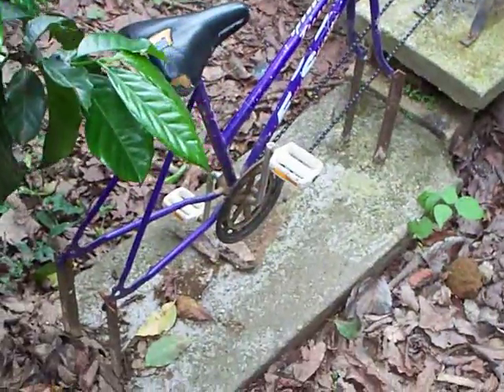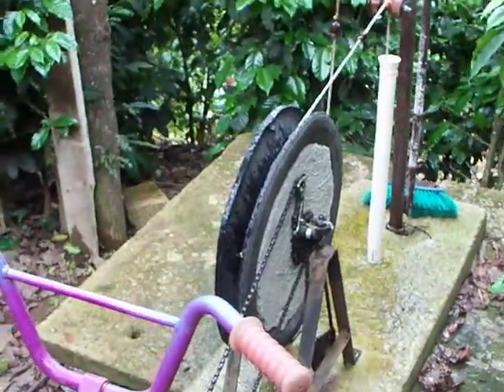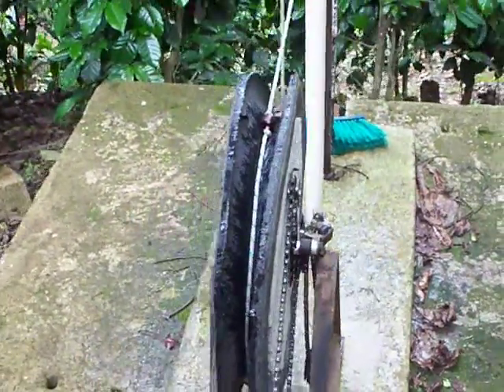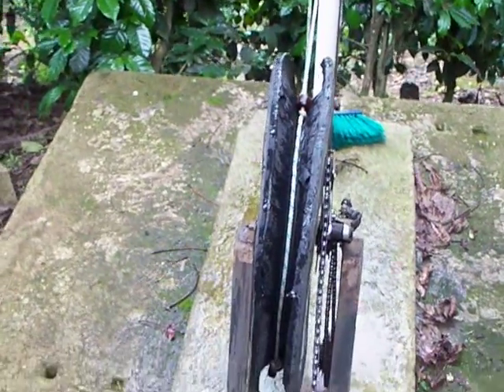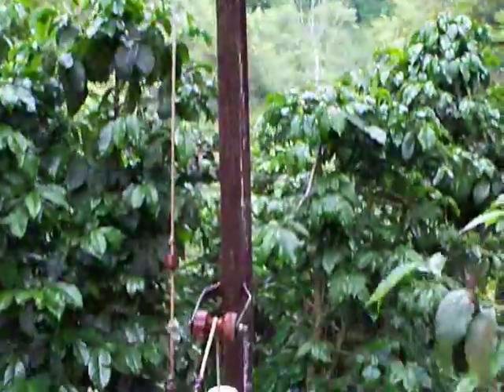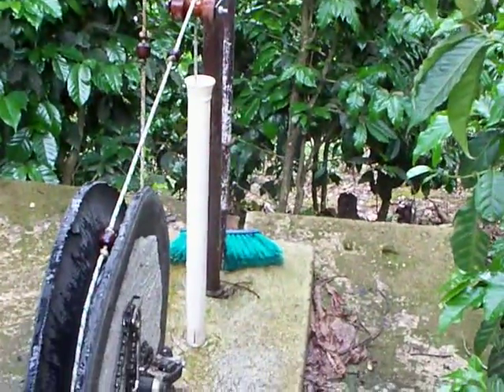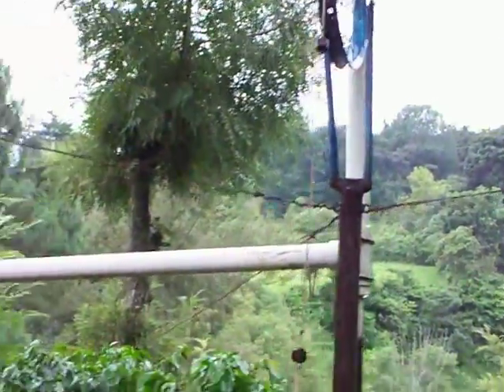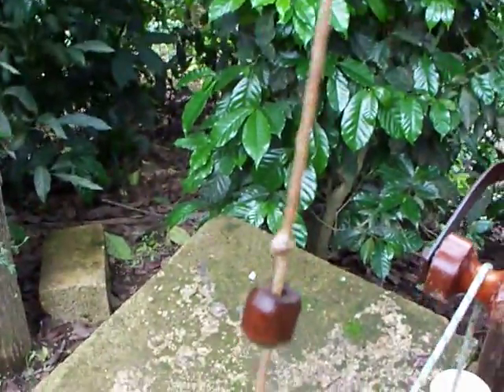Mayapedal Pedal Powered Pump (Bicibomba de Lazo)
This is another wonderful machine designed by Carlos Marroquin at Mayapedal, a small NGO in San Andres Itzapa, Guatemala.

The rope pump is a very old design, but this is Carlos' own variation on the design with his own innovative improvements.  Mayapedal has made dozens of these pumps which have been operating continuously around Guatemala for years.  The design is very robust and reliable.

Mayapedal is always looking for volunteers, so visit their website for more information on how you can help.

Esta es otra maravillosa máquina diseñada por Carlos Marroquín en Mayapedal, una pequeña ONG en San Andrés Itzapa, Guatemala.

La bomba de lazo es un diseño muy antiguo, pero esta es el variante de Carlos y el diseño tiene sus propias mejoras innovadoras. Mayapedal ha hecho docenas de estas bombas que han estado operando continuamente alrededor de Guatemala durante años. El diseño es muy robusto y fiable.

Mayapedal siempre está buscando voluntarios, así que visita su sitio web para obtener más información sobre cómo puede ayudar.